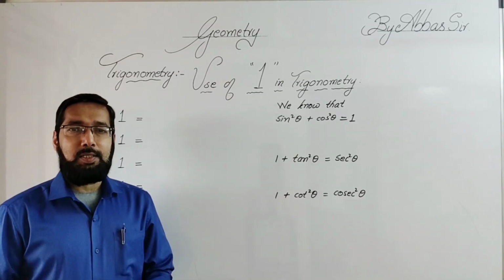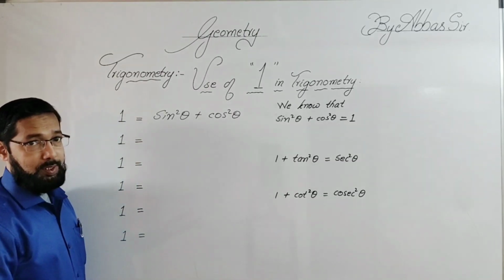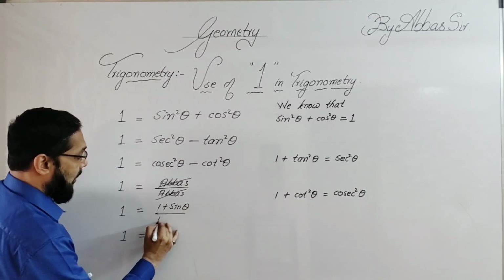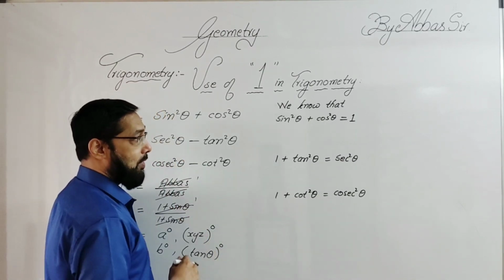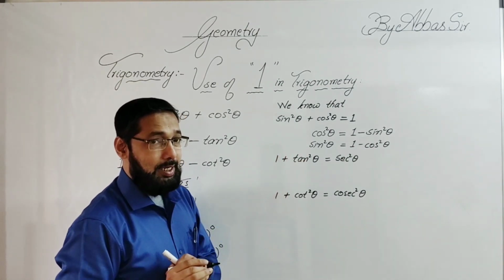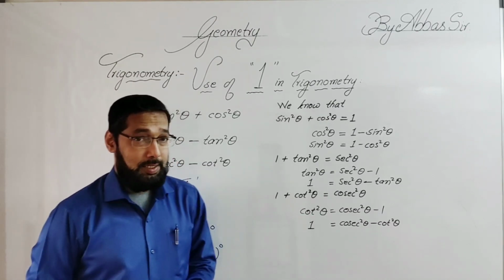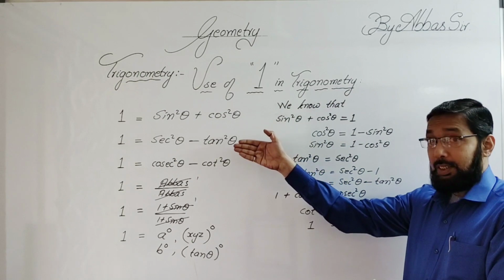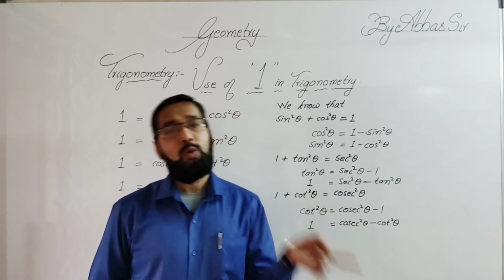Geometry | LEARN use of ONE